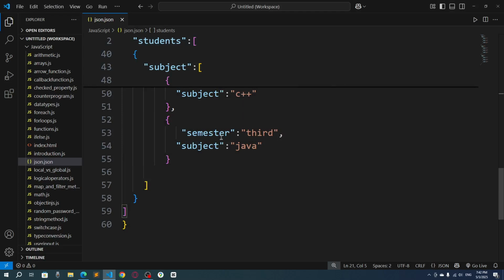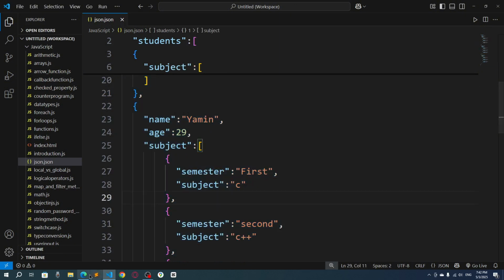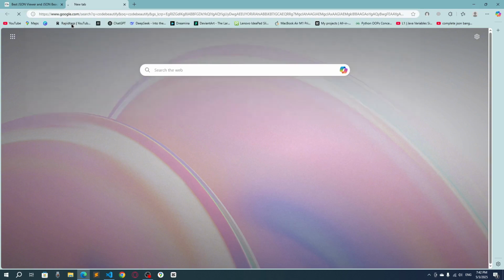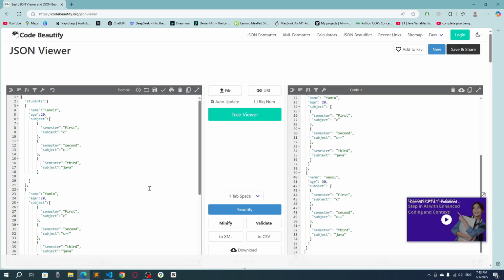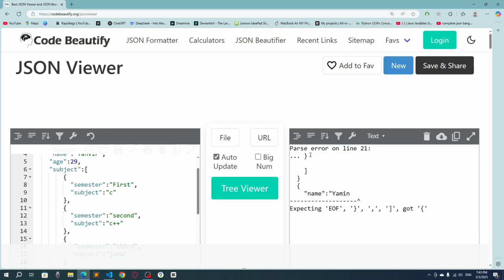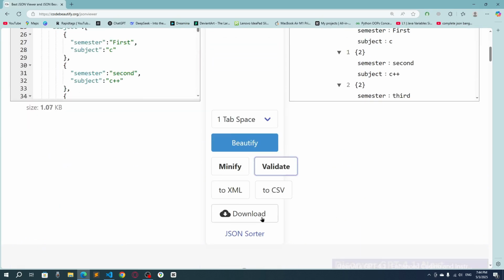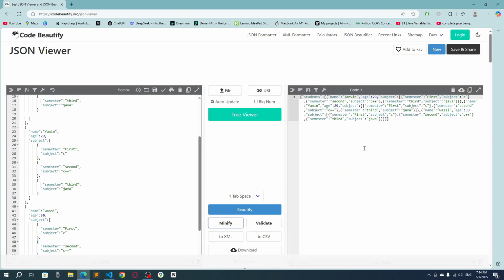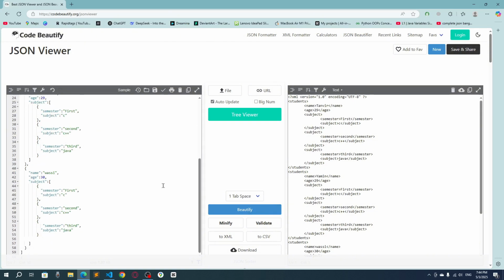#28 JSON Validation Explained – How to Validate & Fix JSON Errors (2025)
Learn how to validate JSON code to prevent errors in your applications! This guide covers online validators, programmatic validation, and common JSON mistakes.

What You'll Learn:
✅ Validation Methods

Online JSON validators (JSONLint, JSON Formatter)

JavaScript's JSON.parse() for validation

VS Code JSON validation

✅ Common JSON Errors

Missing commas/quote marks

Trailing commas

Invalid data types

✅ Automated Validation

CI/CD pipeline checks

API response validation

Schema validation (JSON Schema)